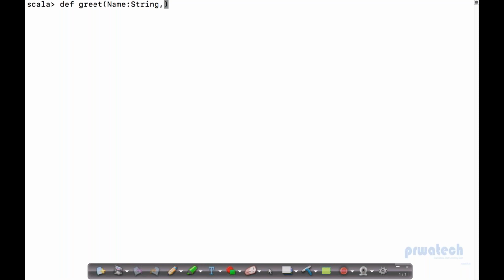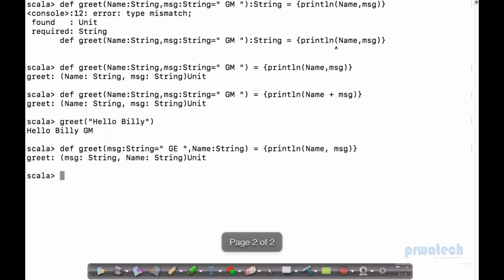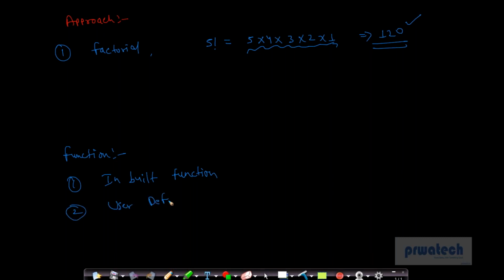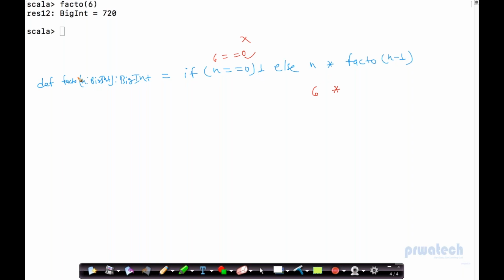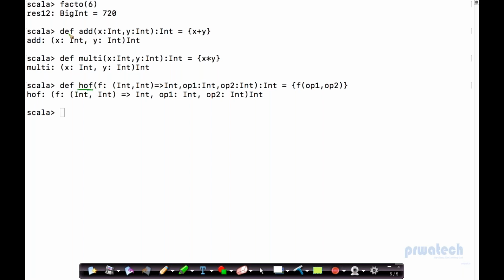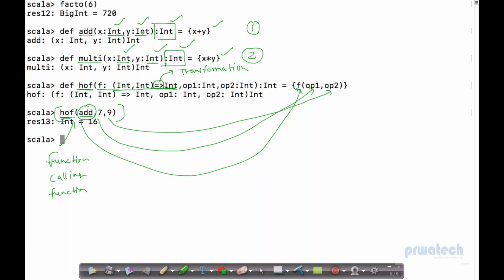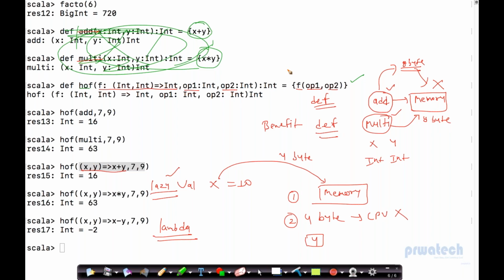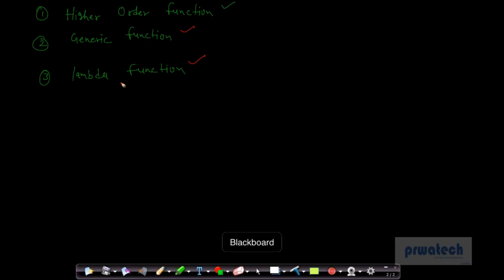Scala Online Training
Scala Basic part 4